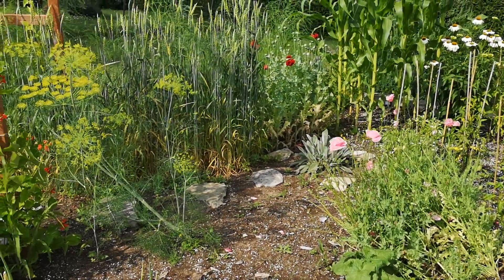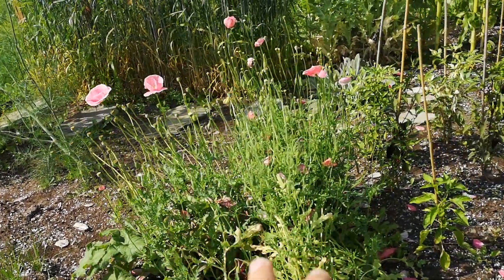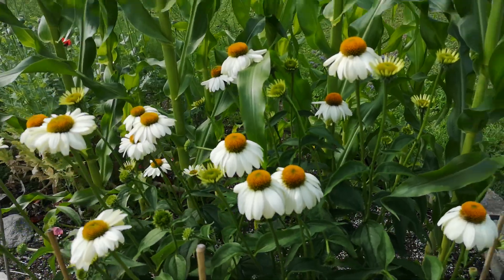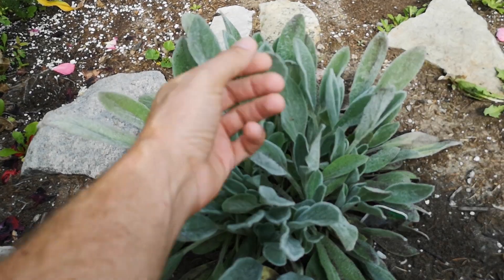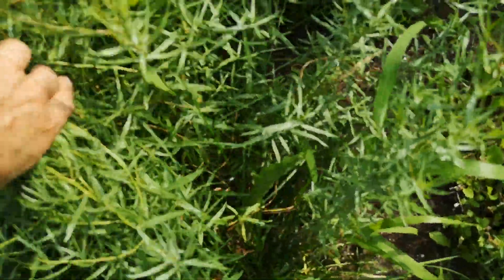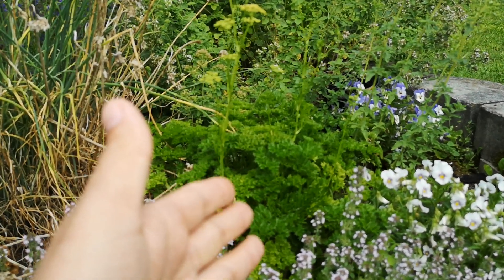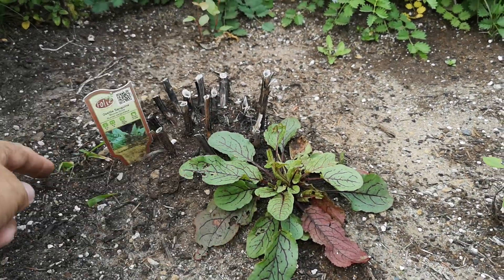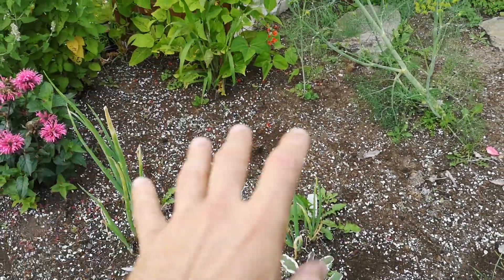Cold climate herb garden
Walking through my perennial herb garden. I still have some annuals growing in between, but eventually, the plan is to fill it all up with perennials.